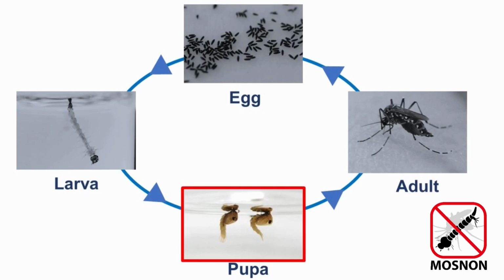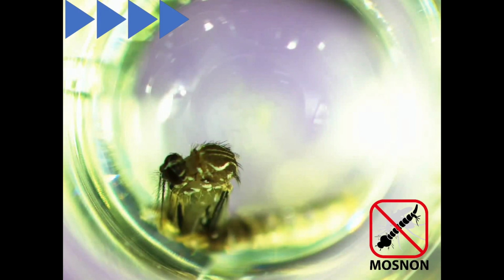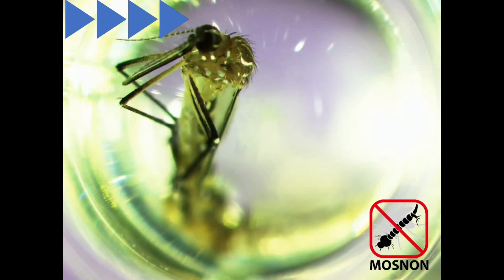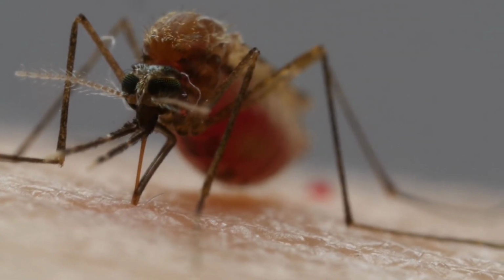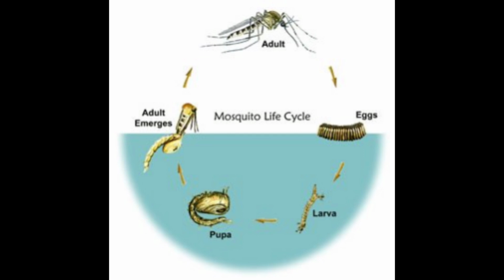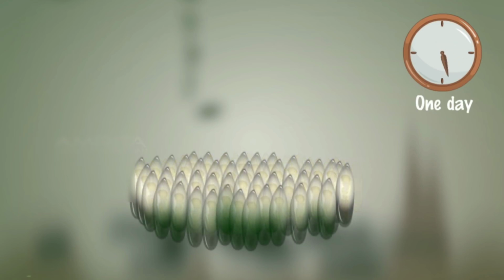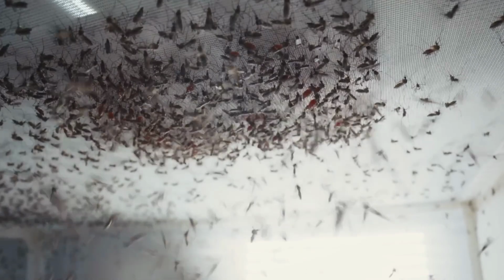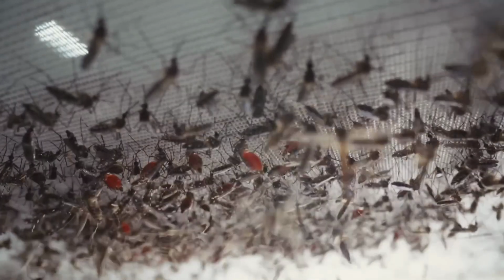Life Cycle of a Mosquito || The Epic Discloser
NOTE;- ALL THE IMAGES/PICTURES/VIDEOS SHOWN IN THE VIDEO BELONGS TO THE RESPECTED OWNERS AND NOT ME.. I AM NOT THE OWNER OF ANY PICTURES SHOWED IN THE VIDEOS.